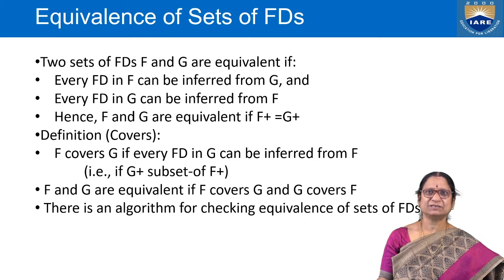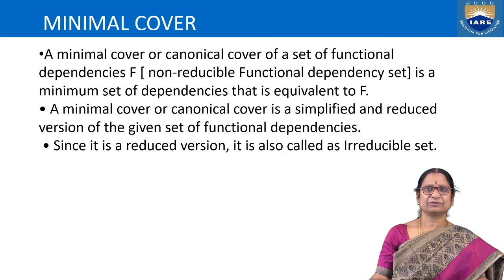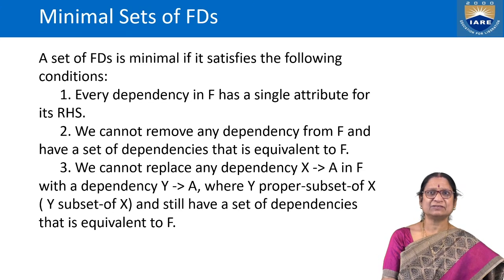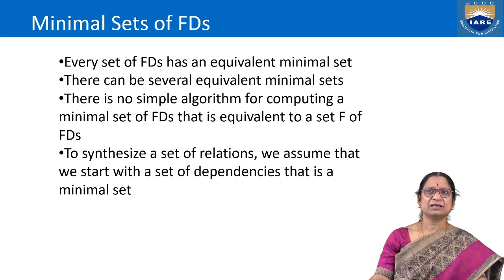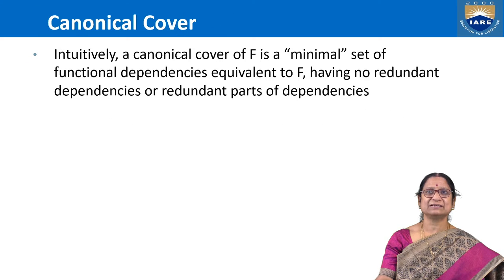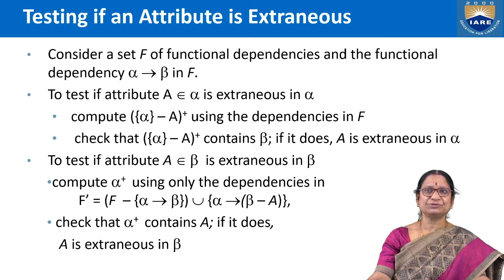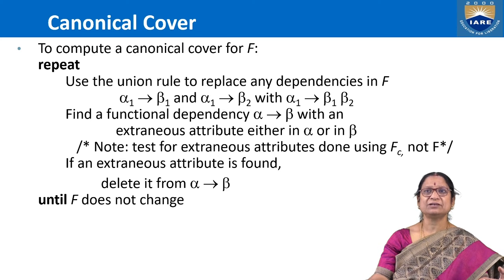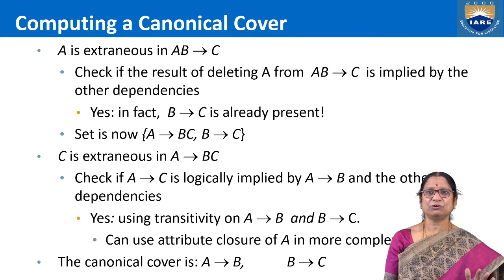Canonical Cover of FDs by Dr.K Suvarchala | Department of Computer Science and Engineering | IARE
Telangana, India.